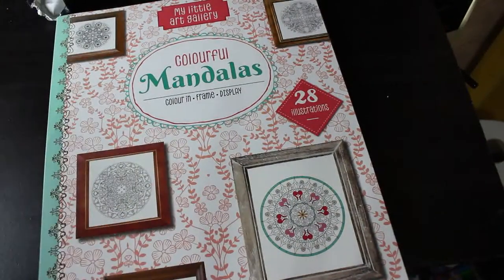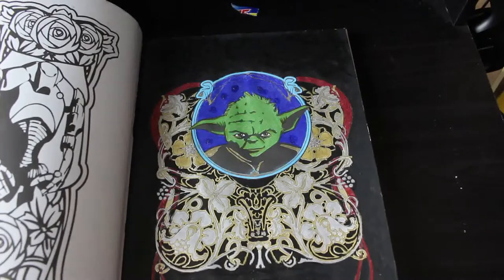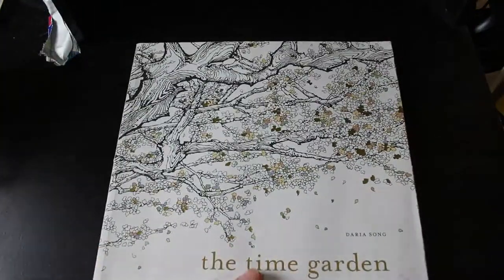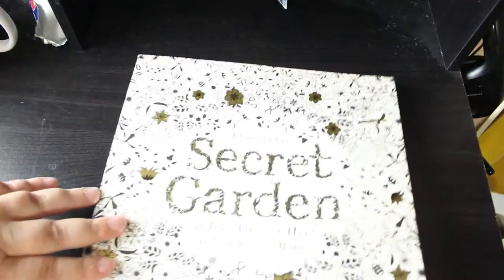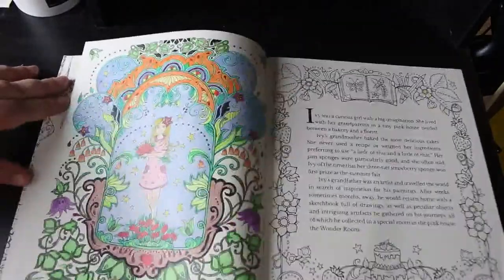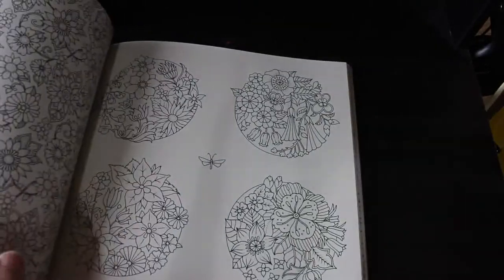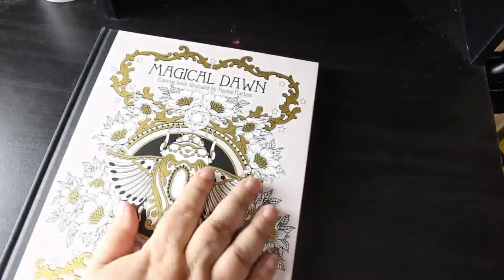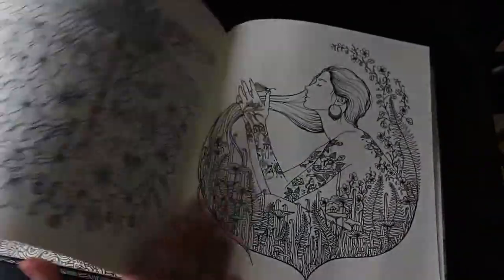My complete colouring boo collection Pt 7